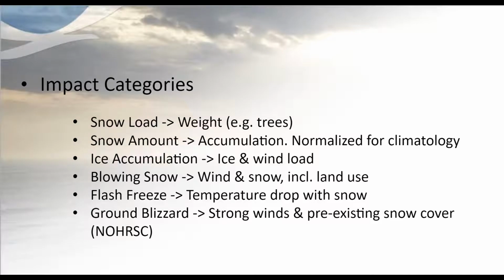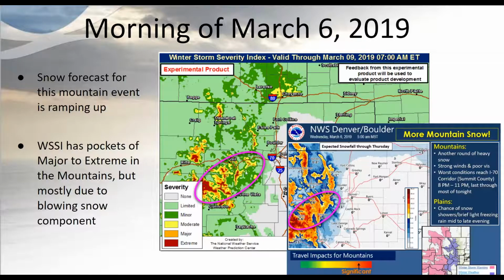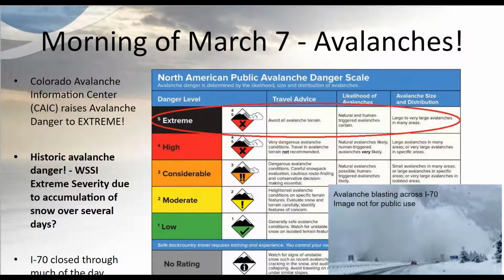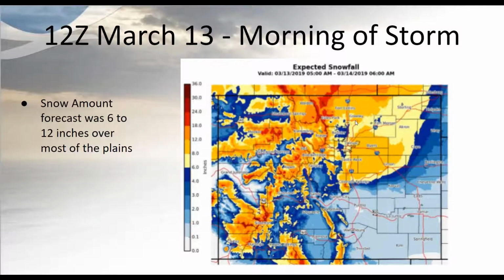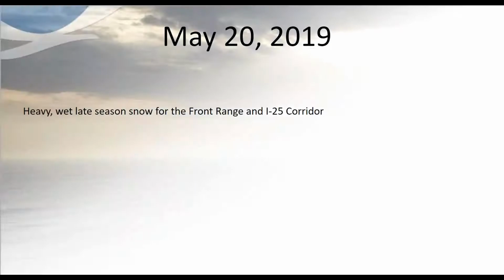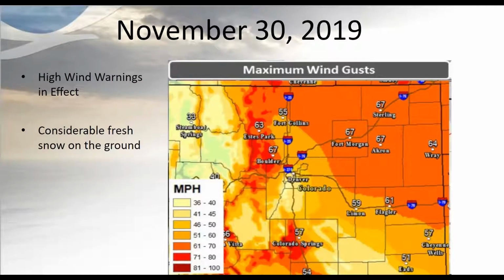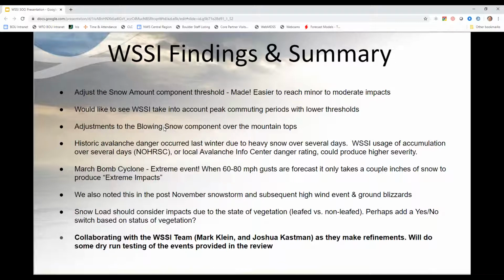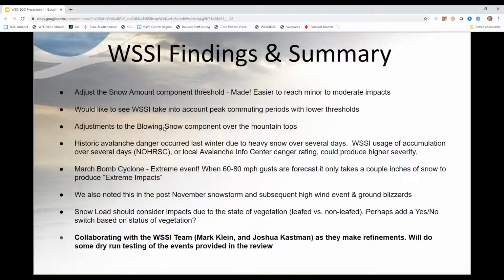WSSI Review Winter 2019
This presentation from David Barjenbruch (Lead Forecaster, WFO Boulder) was provided as part of the Central Region Science Sharing Series in December 2019. In this presentation, Dave provides several examples of the utility as well as areas for potential improvement of the Winter Storm Severity Index from the Winter of 2018-19.